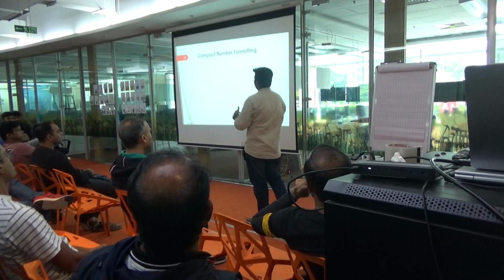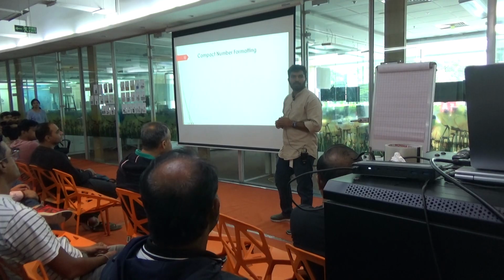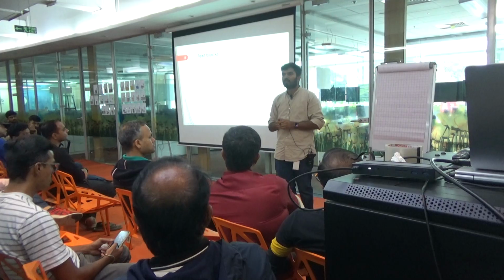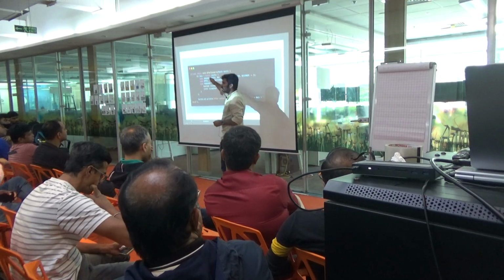Crafting clean java with evolving java features | Devon Java Meetup | part 1